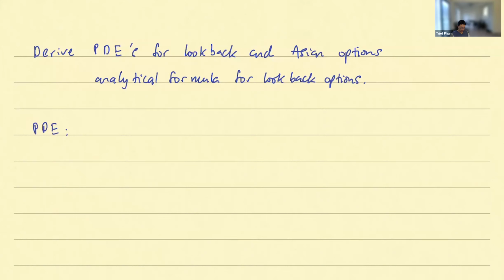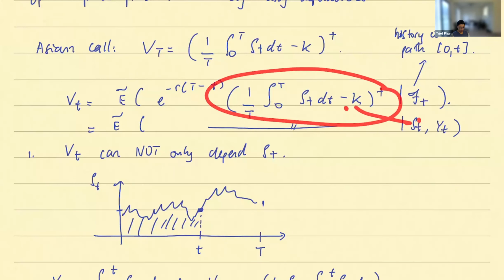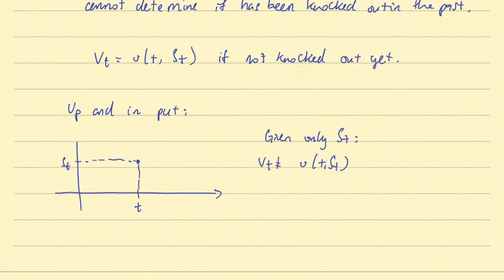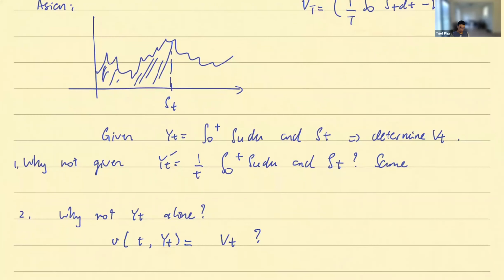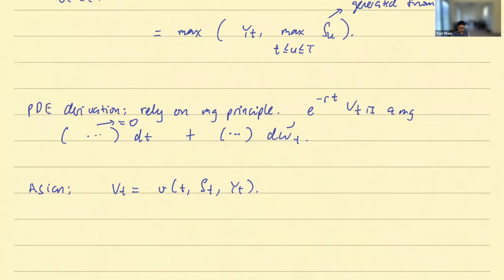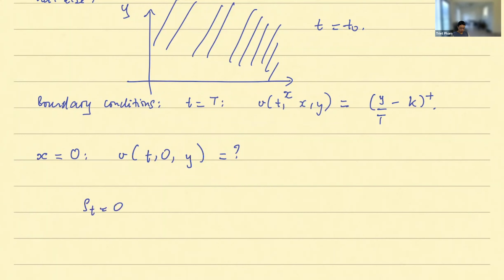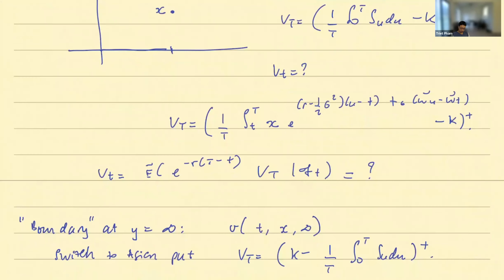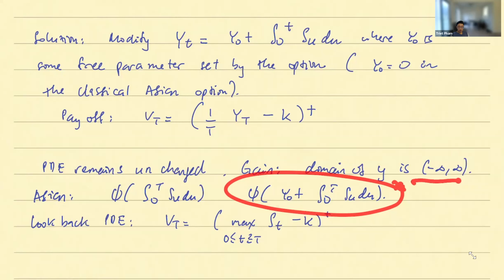Spring 2022-Math 622 Lec 19